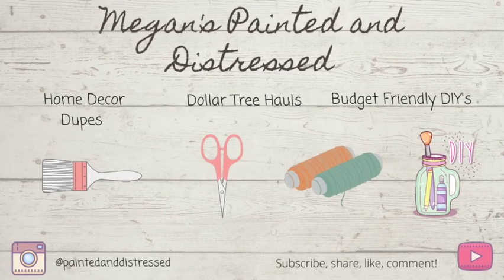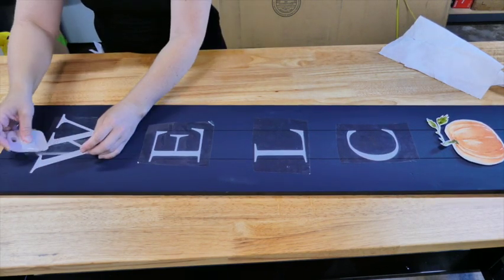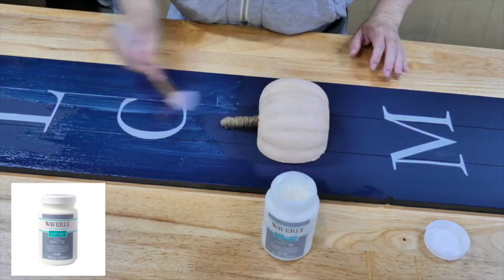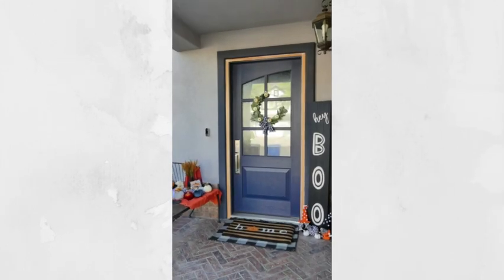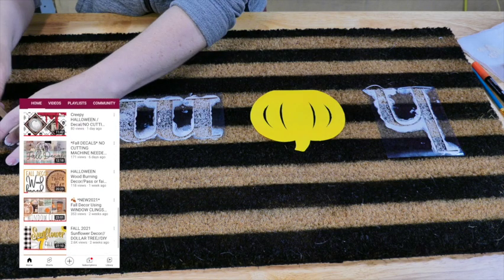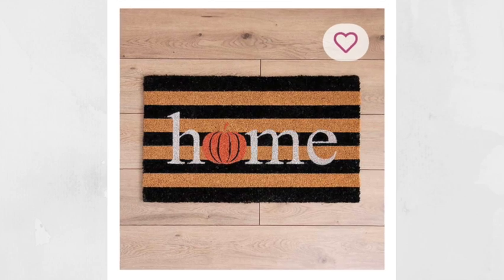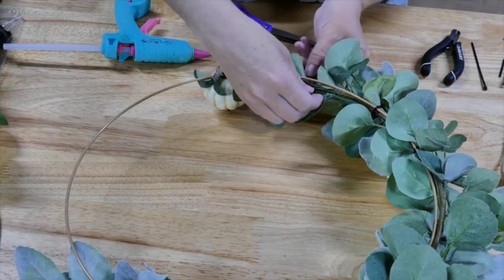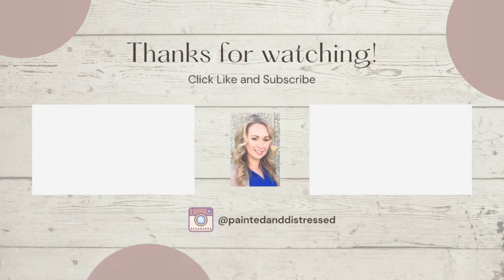KIRKLAND'S FALL DUPES | BEAUTIFUL FALL PORCH DECOR | MUST SEE!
Hey everyone! Today I am doing another Kirkland's fall dupe collab with Lynn, but this time we're doing outdoor decor! I hope you enjoy!

Hiipoo heat transfer paper mat

Hiipoo waterslide decals

Surebonder detail tip cordless glue gun

Mini crafting iron (similar to mine)

Mini iron I have (cheaper at Walmart)

Heat gun similar to mine

Paint pens

Apple Barrel Paints

Chalk Paint

Wood beads

Mitre shears

I’m now a Plaid ambassador! Apple Barrel and Waverly chalk paints are some of my favorites by Plaid as well as of course, Mod Podge!